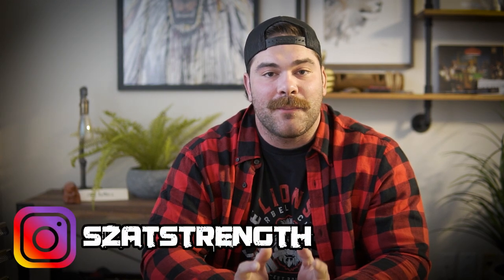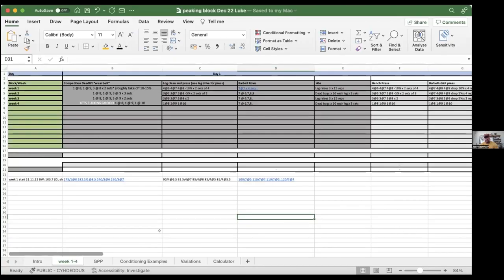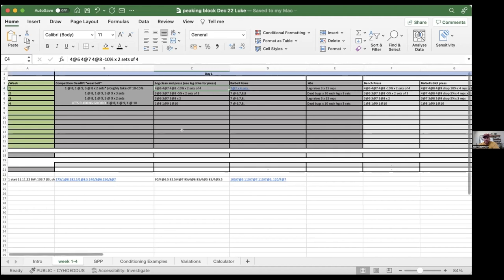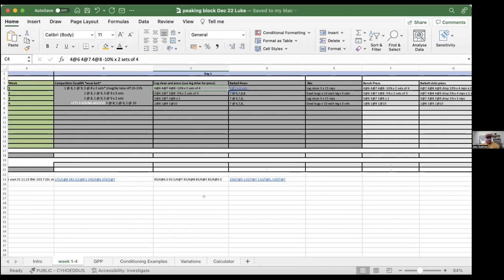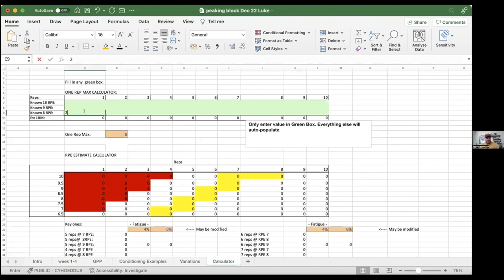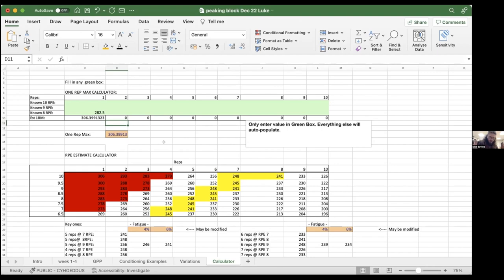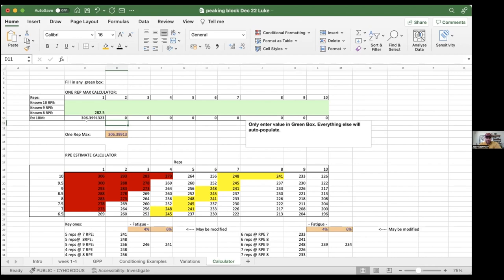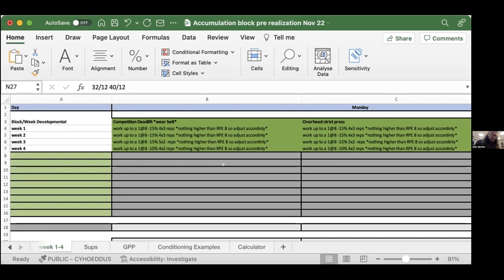HOW TO USE RPE BASED PROGRAMS & WHEN TO USE RPE (My thoughts on RPE vs % programs)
Hey guys in this video I take a deep dive into how to use RPE based programs for strength training and even hypertrophy training. I was lucky to be brought on as a speaker for an internship program and give my insight on why I like RPE (Rate of perceived exertion) programs vs percentage based programs. I also talk about when to use RPE programs, how RPE works, and different ways to use RPE in block periodization with strength program design.

I hope you enjoyed this video! Please feel free to check out my programs which all used RPE based training